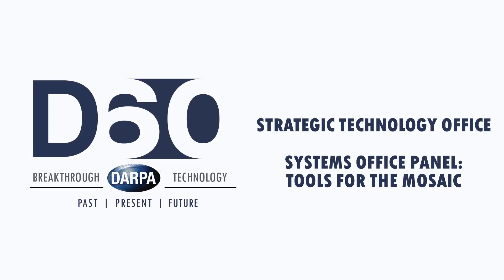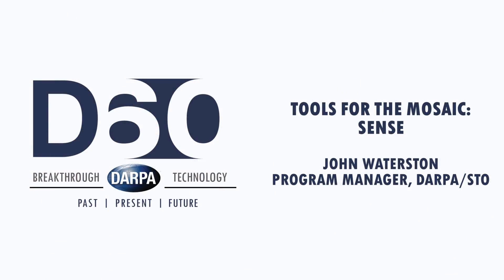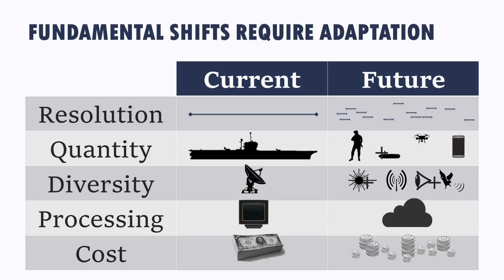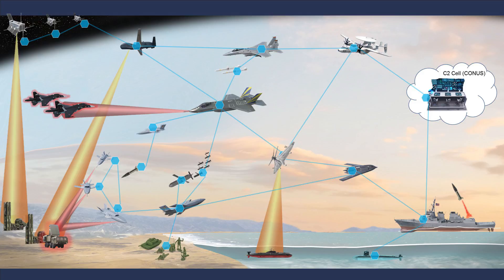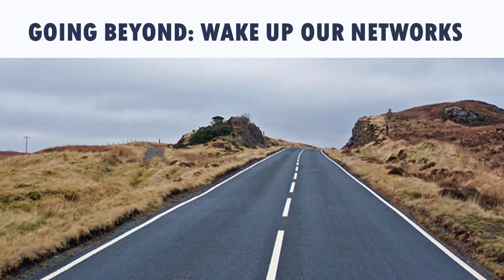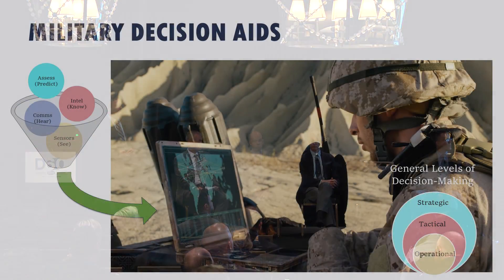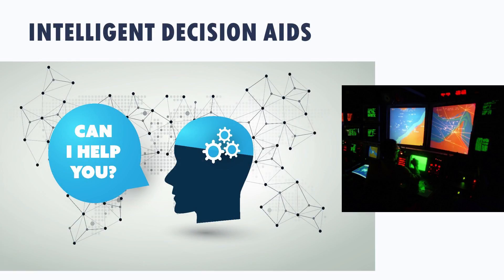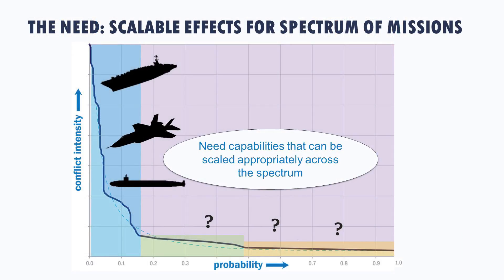STO Systems Office Panel: Part 1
The Strategic Technology Office’s vision is to make Mosaic Warfare real. Mosaic Warfare is multi-domain, combined arms warfare conducted in parallel, over wide areas, at machine speeds that cognitively overwhelms a linear adversary.

More practically, it’s the distribution of many effects chain functions over combinations of manned and unmanned assets. Effects chain functions can be combined and recombined in different ways as mission objectives and asset availability change over time.

To achieve this vision, STO is investing in technologies that generally fall into one of three major areas: 1: creating systems and subsystems suited for adaptive effects webs, 2: building technologies to create and impose adaptive effects webs, and 3: the experimentation and demonstration of adaptive effects webs.

Dr. Grayson provides a brief overview on Mosaic Warfare, its benefits, and how we’re bringing it to life. The panelists provides a representative example in the first technology area, along with discussion and insights.

Moderator
Dr. Timothy Grayson – DARPA, STO

Speakers
Dr. John Gorman – DARPA, STO
Mr. Dave Tremper – DARPA, STO
Mr. John Waterston – DARPA, STO
Dr. Ted Woodward – DARPA, STO